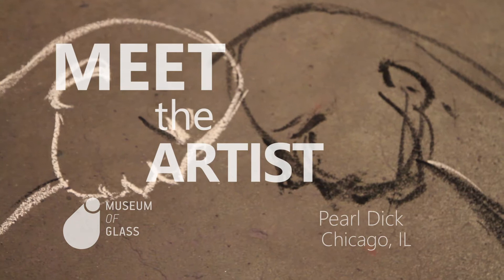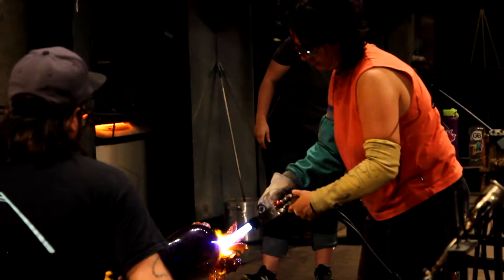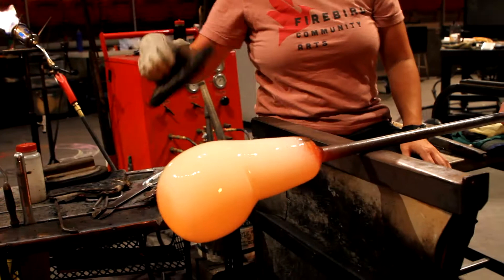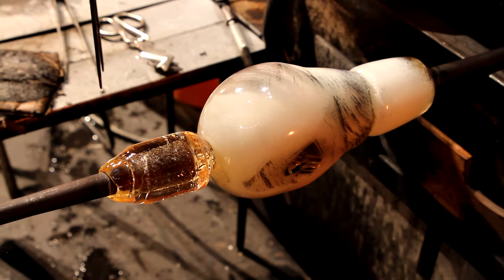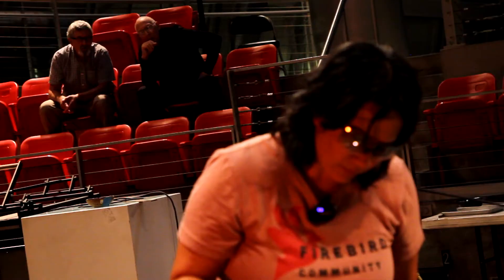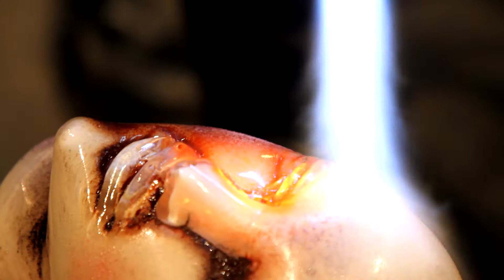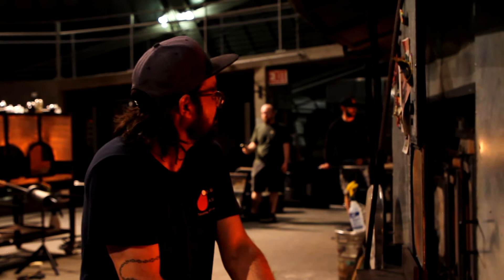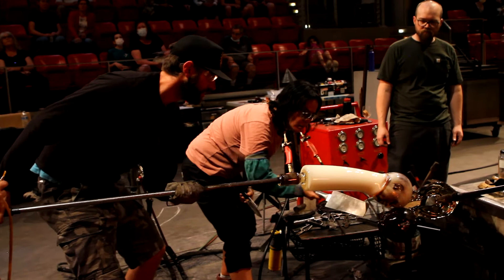Meet the Artist: Pearl Dick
Visiting Artist Residency: Pearl Dick
Dates of the residency: July 14-18, 2021
All images courtesy of the artist
Directed, Camerawork, Editing: Serena Berry
Museum of Glass Hot Shop Team: Benjamin Cobb, Gabe Feenan, Sarah Gilbert, Nick Davis, and Kristin Elliot
Museum of Glass Hot Shop Interpretive Staff:
Walter Lieberman, and Heather Cornelius